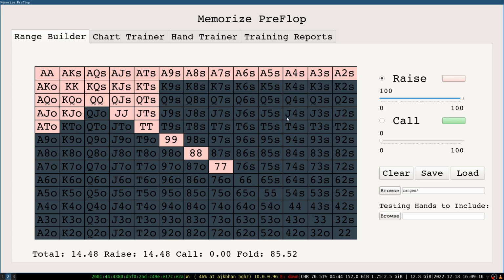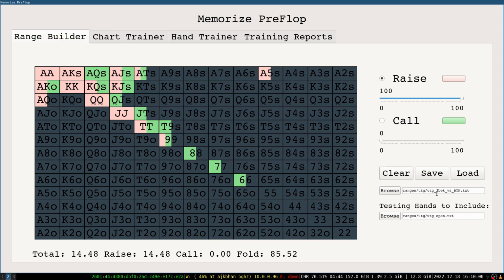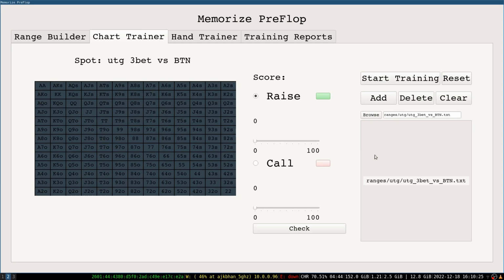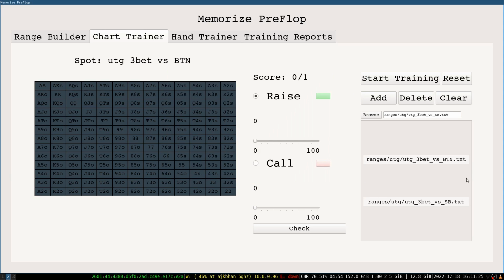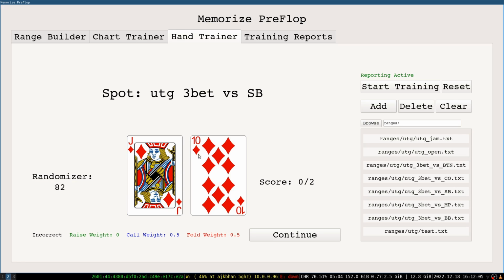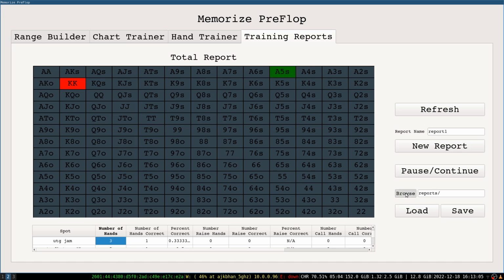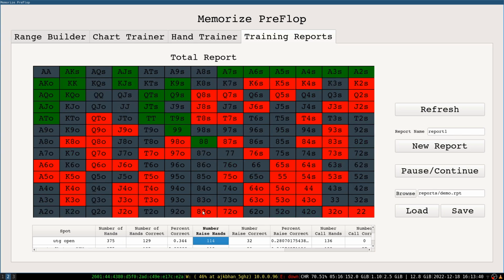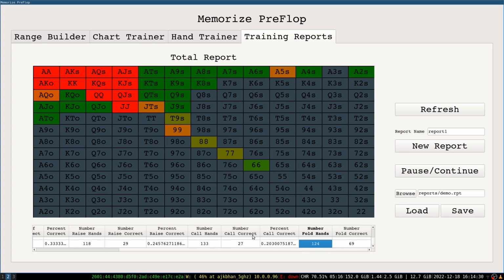Memorize PreFlop: An Open Source Trainer for Memorizing PreFlop Poker Ranges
Hi, everyone! This is a demo for a recent project I have been working on that allows you to train and memorize your preflop poker ranges. It is completely free and available on Windows, Mac and Linux.